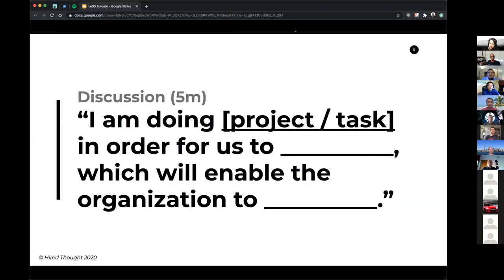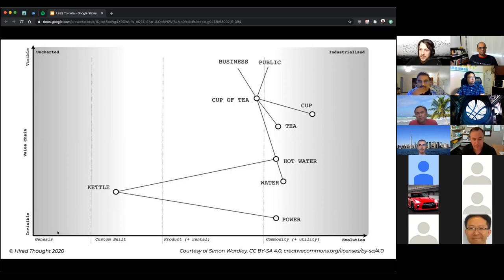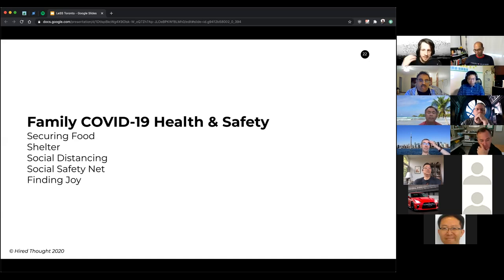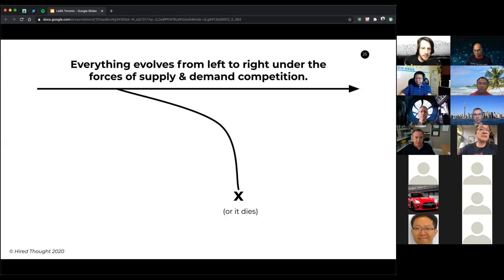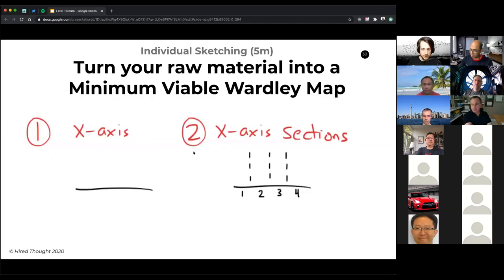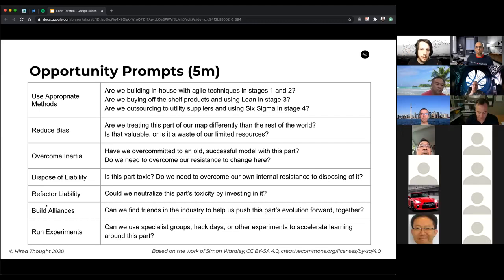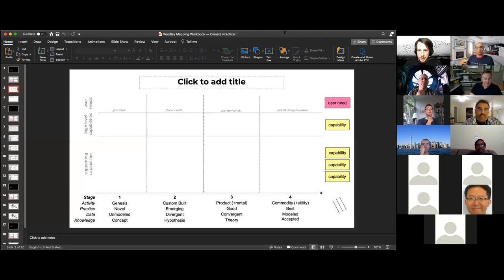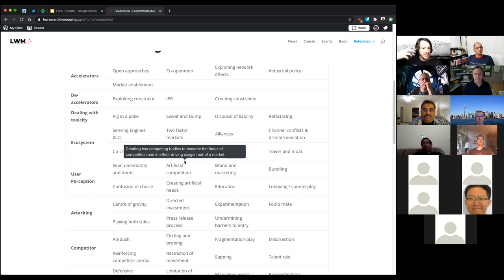A Pragmatist’s Introduction to Wardley Mapping with Ben Mosior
Our focus at 2Agility@Work is on how the world of work is evolving. It covers a broad range of areas from modern leadership approaches, team dynamics, and organizational design to ways of working, collaborative models, agile practices, and how we communicate; all as a pathway to business agility.

6:00 PM to 7:30 PM EDT

A Pragmatist’s Introduction to Wardley Mapping

Wardley Mapping is a tool for strategic intent that supports you in your role as a knower, communicator, and leader. There are three fundamental aspects of the practice:

1. Visualizing systems and how they change,
2. Knowing the basic patterns of capitalism, and
3. Leveraging those patterns with strategic intent.

In this short but enlightening experience, Ben Mosior will engage you in discussions designed to explore decision-making, world-modeling, and the essence of strategic thinking. You will leave the session with your own Minimum Viable Wardley Map and a list of opportunities unique to your context that just might earn the label, “strategic."

All we ask is that you bring something to write with, something to write on, and the willingness to make a few bold guesses. We look forward to seeing you there!

About Ben Mosior
Principal, Hired Thought

Ben is your friendly methodology whisperer, developing innovative new methods into everyday tools and facilitating learning experiences for teams and communities. Through Hired Thought, Ben shares decision-making and sensemaking approaches oriented around collective knowledge creation. To democratize access to strategic thinking methods, he operates LearnWardleyMapping.com and runs regular events to inform and uplift new practitioners. Ben's goal in work and life is to do his part to enable purposeful systems to flourish. He podcasts for joy and teaches for hope.